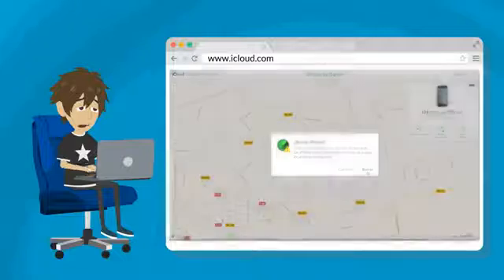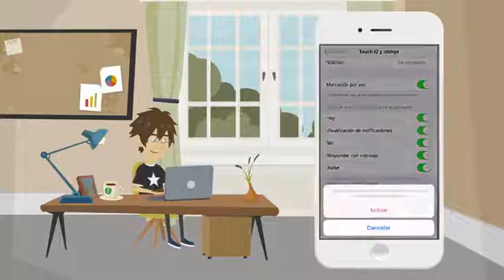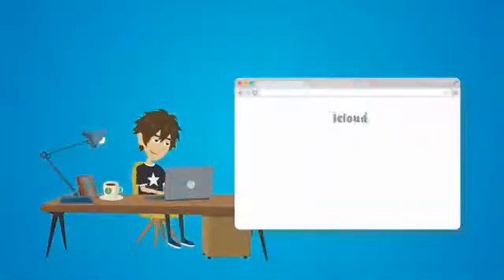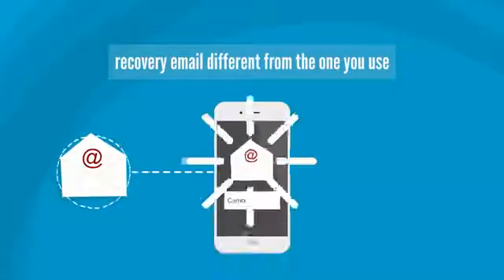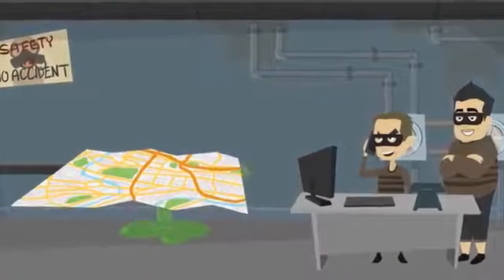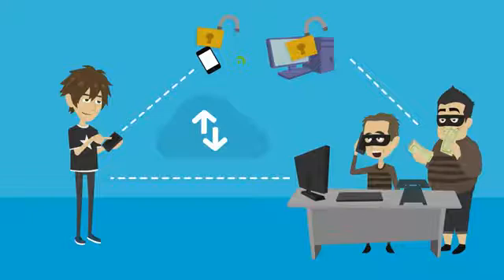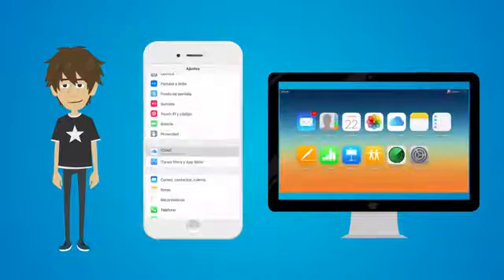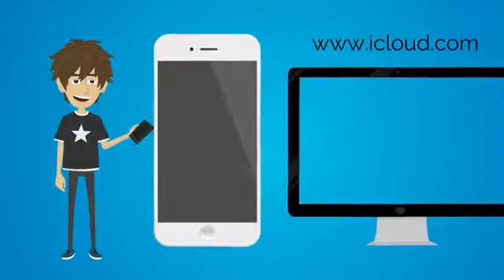How to block your stolen iPhone?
You can find out some tips about how to protect your iPhone.